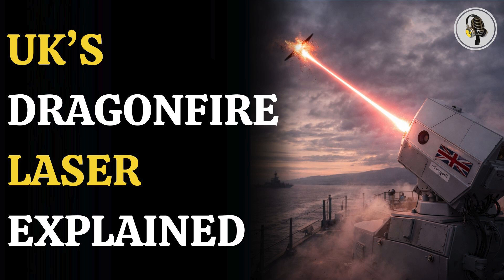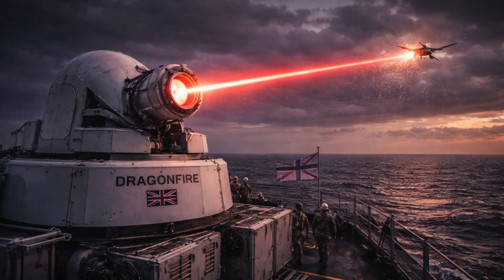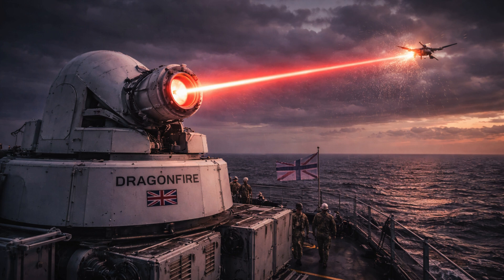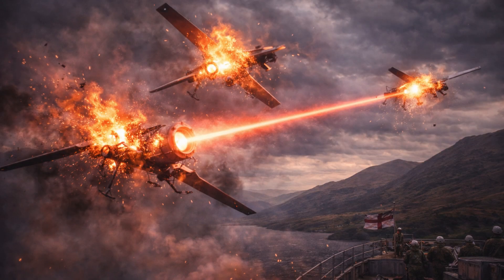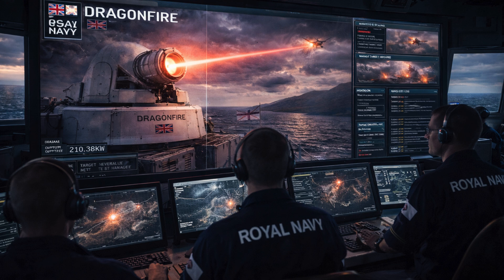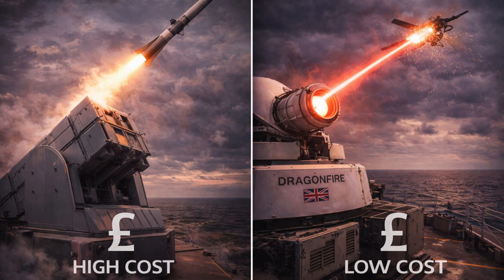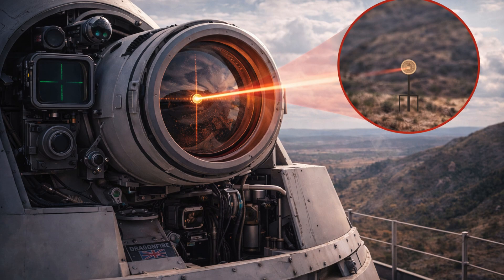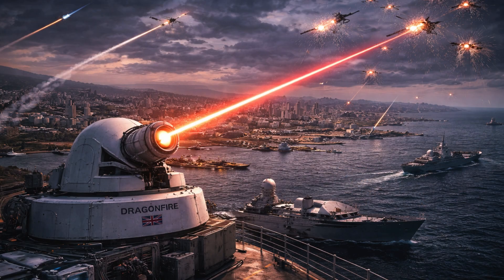What Is UK’s DragonFire Laser System? Features, Cost And Capabilities Explained | WION Podcast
The UK’s DragonFire laser system marks a major leap in directed-energy weapons technology. Capable of striking targets with extreme precision at the speed of light, DragonFire promises low operating costs and high accuracy. The system can track and engage drones, missiles, and aerial threats with minimal collateral damage. However, challenges like power supply and weather conditions still limit its battlefield role. Here’s a clear breakdown of how DragonFire works and why it matters for future warfare.